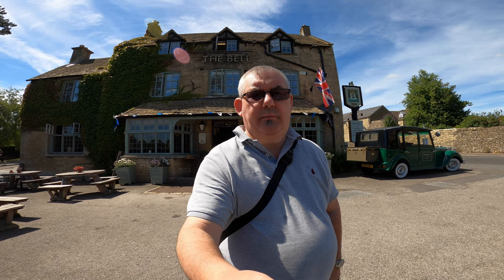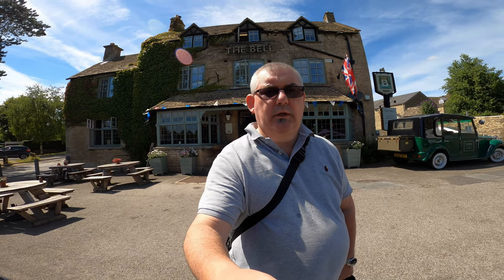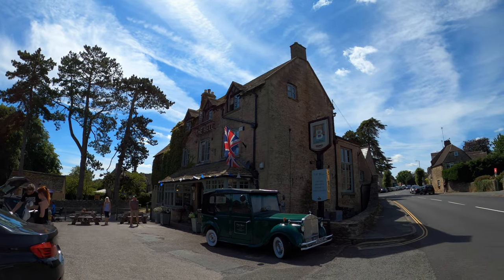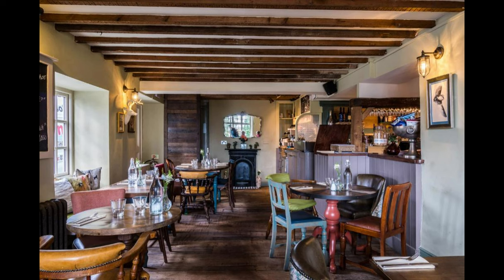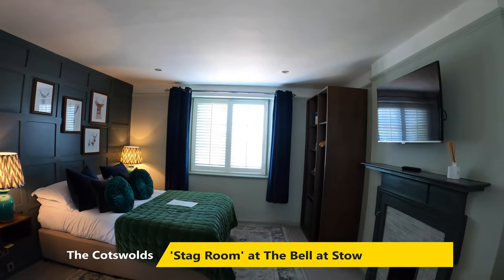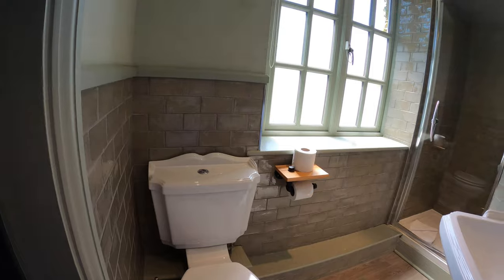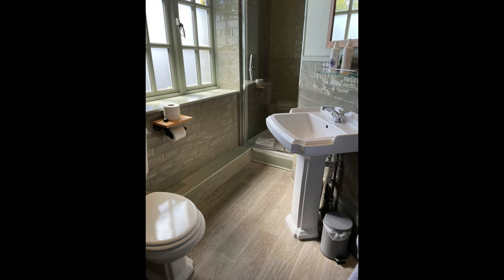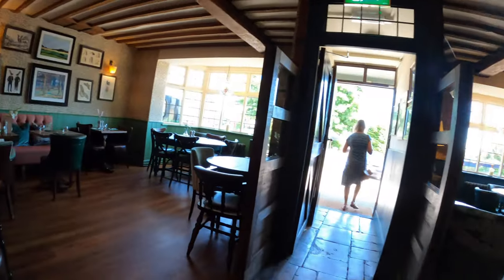The Bell at Stow Hotel Review - Stow-on-the-Wold - Cotswolds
Stow-on-the-Wold is a delightful market town (population circa. 2000) and along with Moreton in Marsh, perhaps the best known of the small Cotswolds towns.

We stayed at the Bell for one night. There are a number of public car parks in the town and a fair bit of street parking, including right in front of the hotel. The hotel is perfectly positions just a short walk from the market square in the edge of town. See the map in the video.

The hotel is four star and has 13 rooms and feww WIFI.  Only 5 rooms are in the old hotel, the others are a short walk away. If you want to experience that old world English pub charm, book a room in the hotel!

We stayed in the Stag room in the hotel, overlooking the front entrance and 'beer garden'. The hotel did not have air conditioning as as it was a hot day we did leave the window open. It was a bit noisy on the Friday night but it got quiet after around 11 pm.

The room cost £204 including a great continental breakfast. I think I ate the best bacon I ever had at the breakfast. We also had dinner here which cost about £60. Prices exclude VAT.

The room was spacious and nice well appointed bathroom. Bed was comfortable as well.

Overall great food, great accomodation and ambience. Highly recommended.

Chapters:
00:00 Introduction
00:48 Outside & Map
01:18 Inside & Food
01:31 The Stag Room
02:30 Down the Stairs and pub area
02:55 Outside & Beer Garden
03:26 Outro